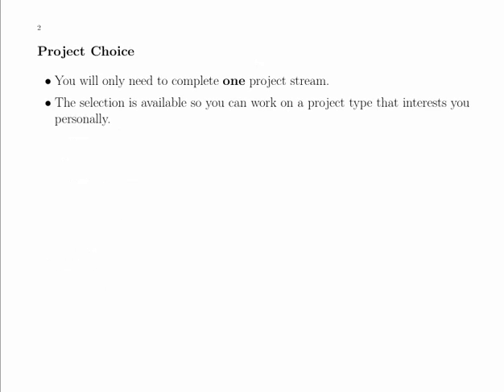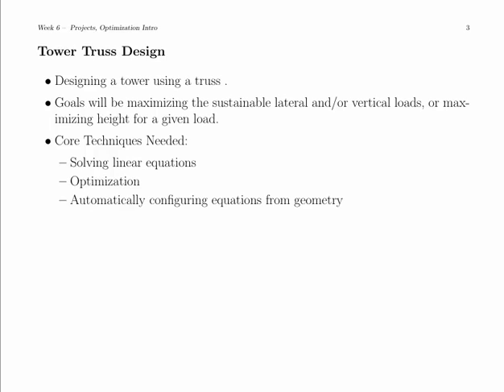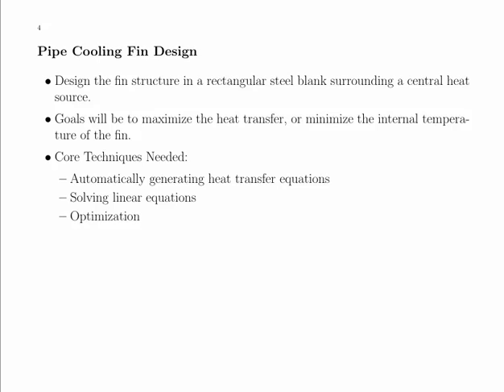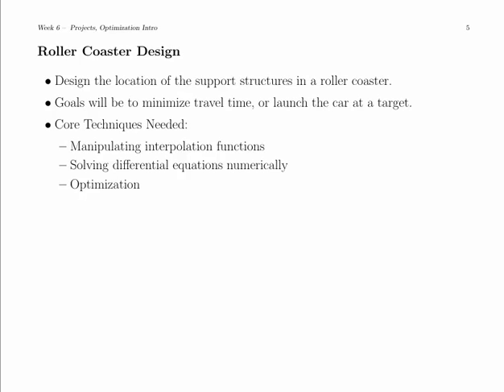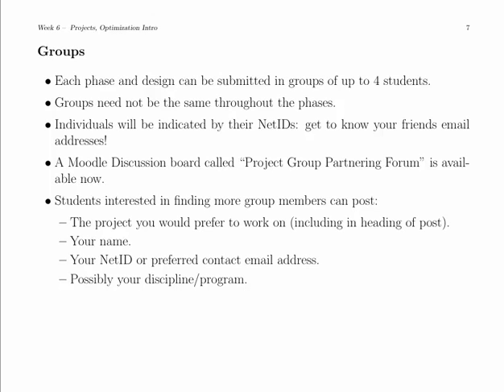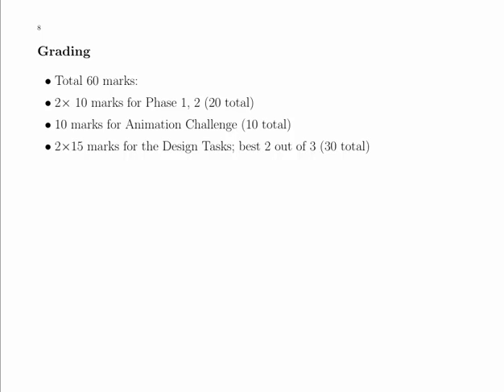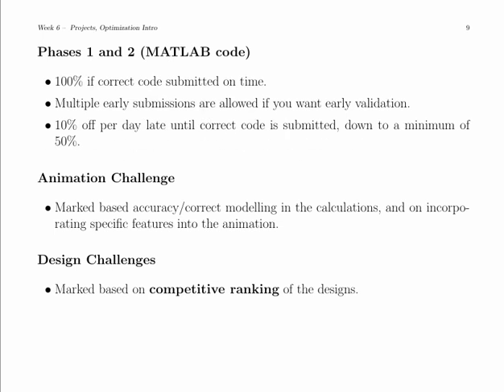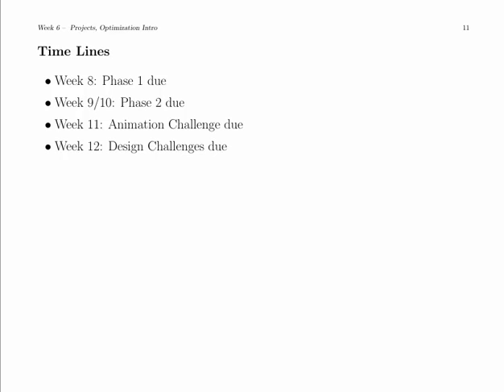MATH/MTHE 272 Project Description